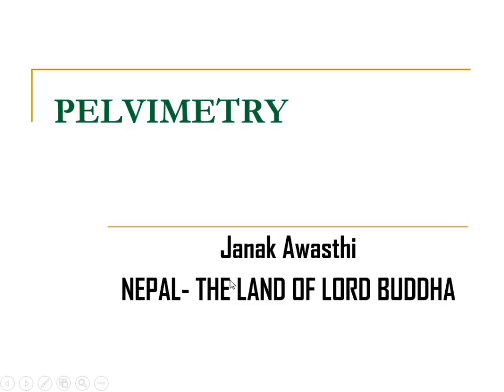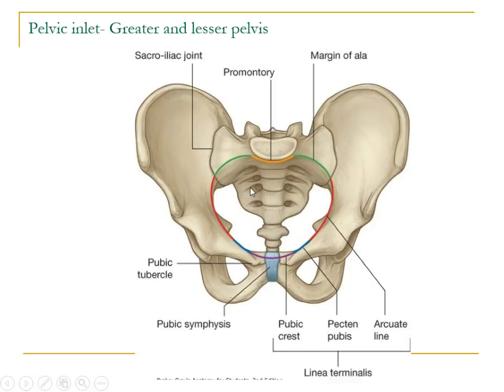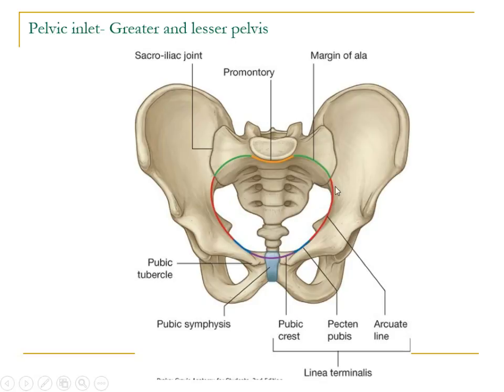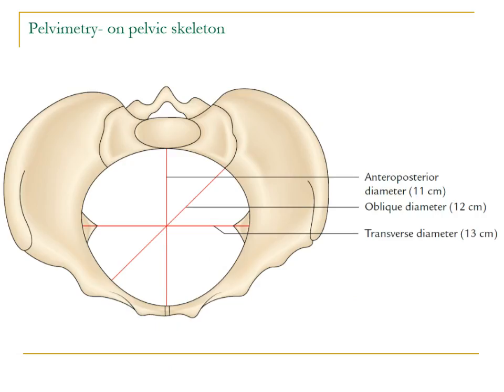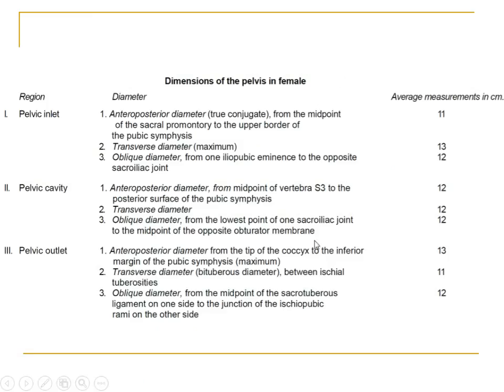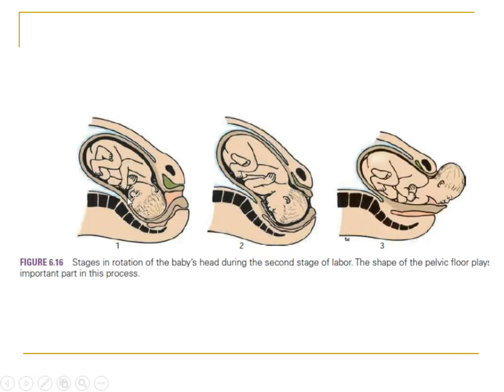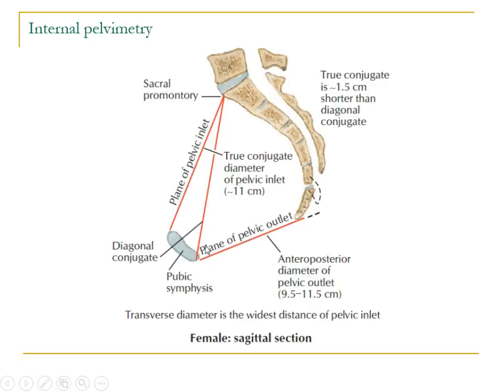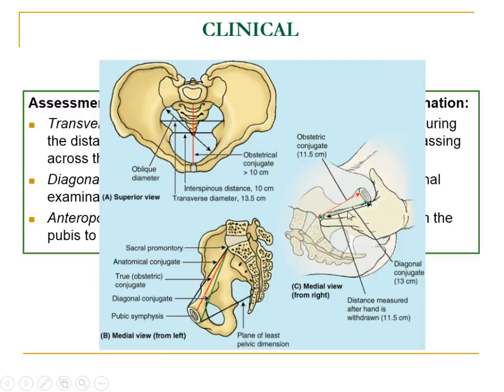Pelvimetry of Female Pelvis [Video lecture]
This lecture describes the pelvimetry of female pelvis including different conjugates (anatomical, obstetrical, diagonal) with clinical correlates of parturition.